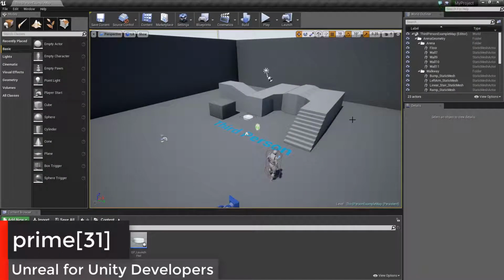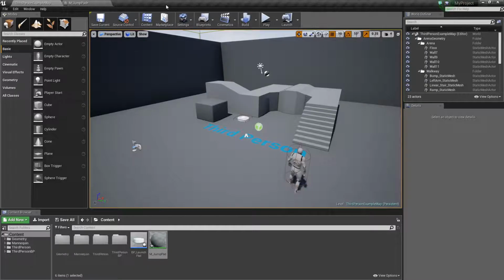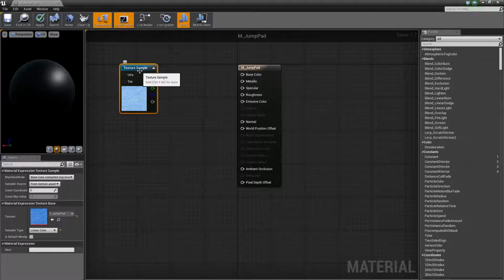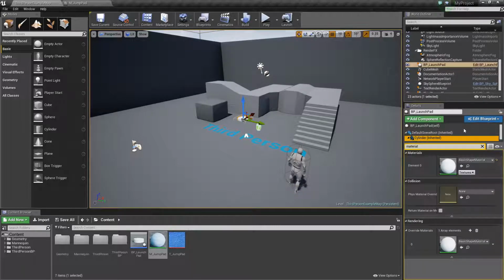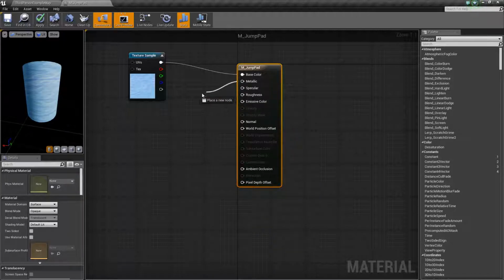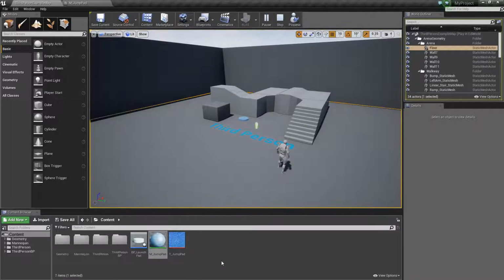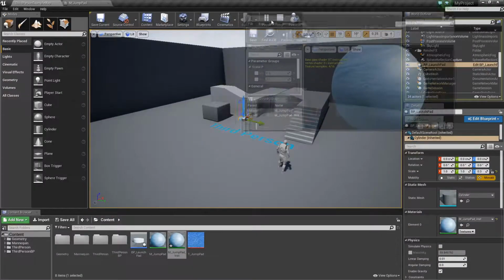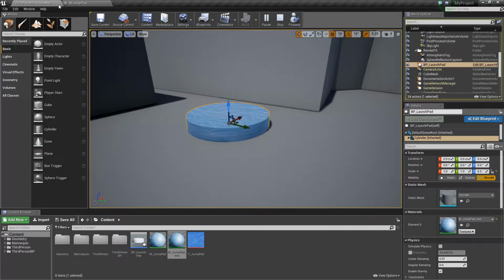Unreal for Unity Developers: Introducing the Material Editor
In this video we will create our first material. Artists don't fear! This is nothing like having to write shaders in Unity. The Material Editor lets us design our materials with zero code.